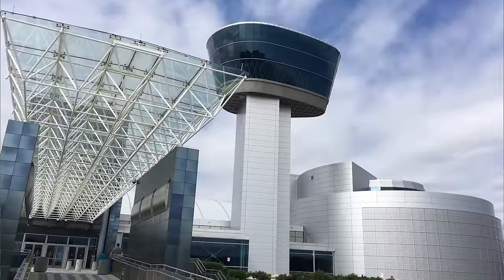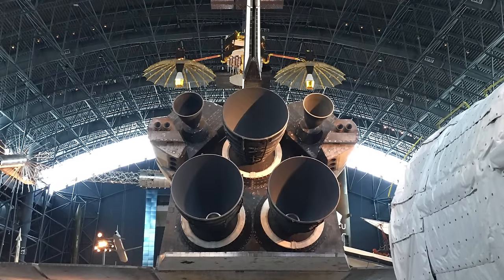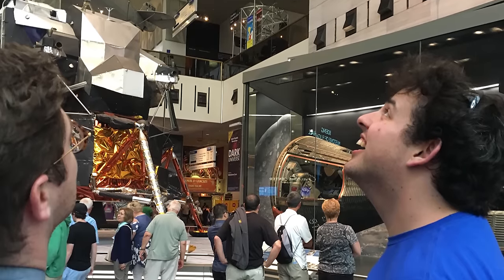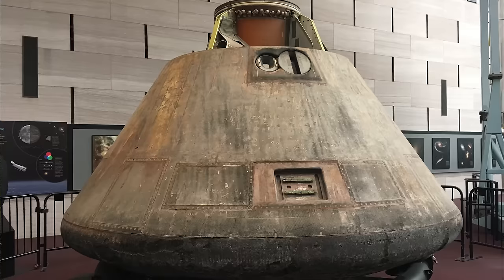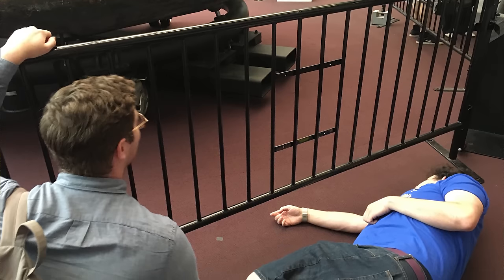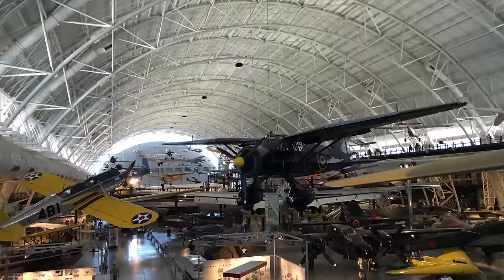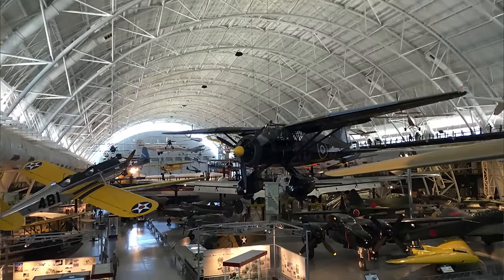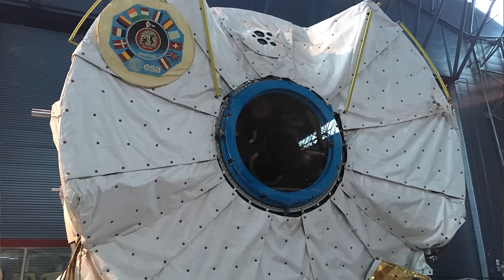Matt Lost His Camera Under Spacelab‽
Story time with Matt about how a part of his camera ended up underneath ESA's Spacelab (which has been to space 9 times!)

Conservatory:
A room with a glass roof and walls, attached to a house at one side and used as a sun lounge

FAQs
What kit do you use?